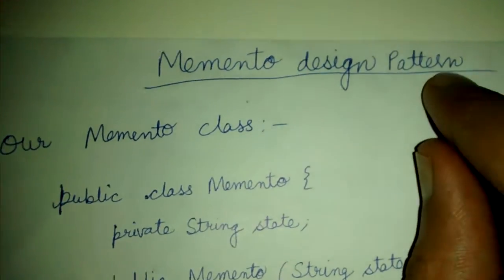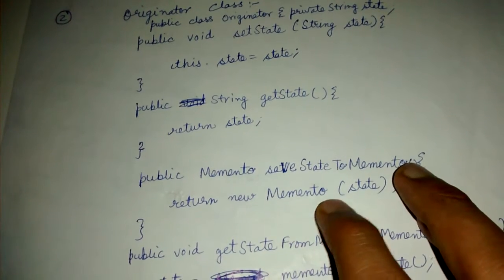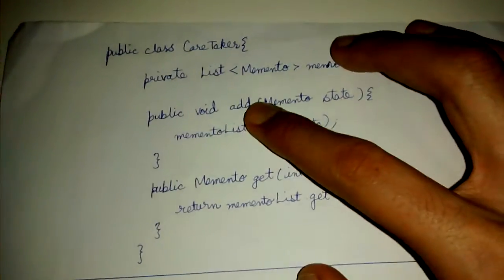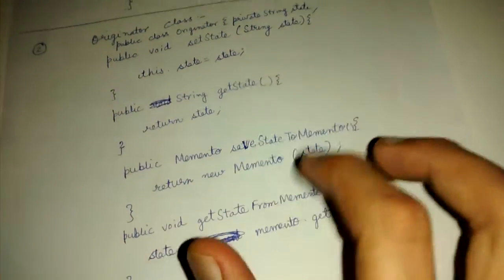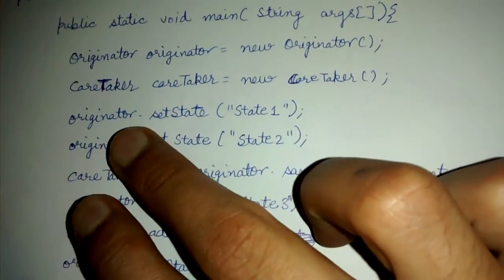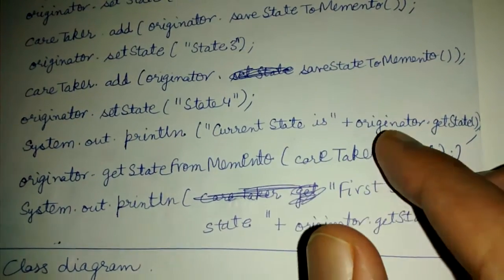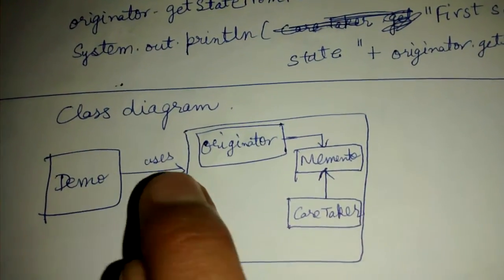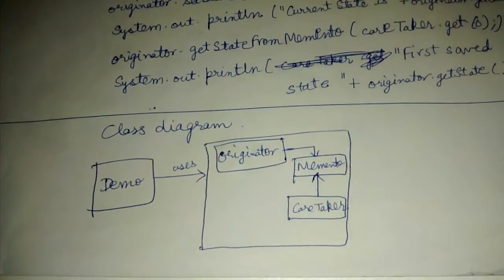Memento design pattern